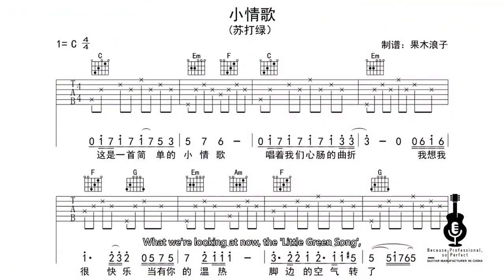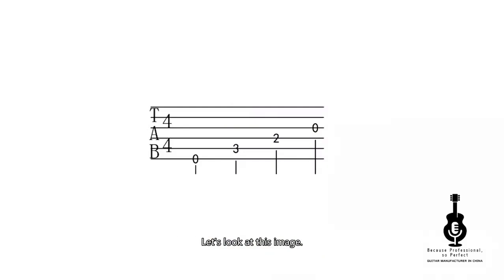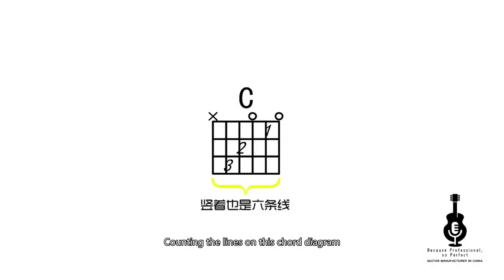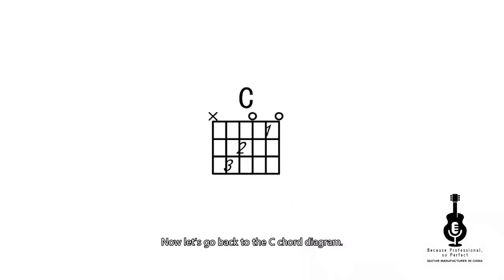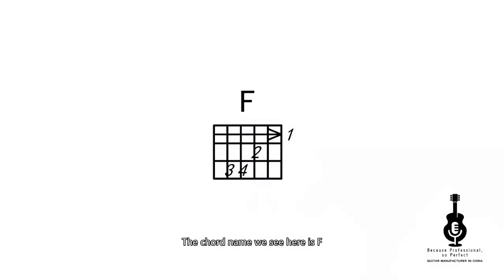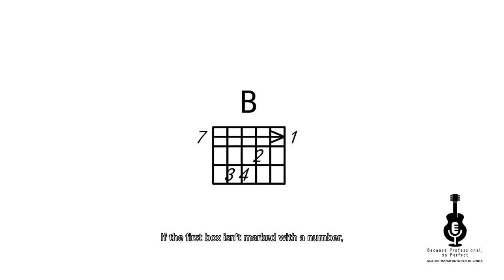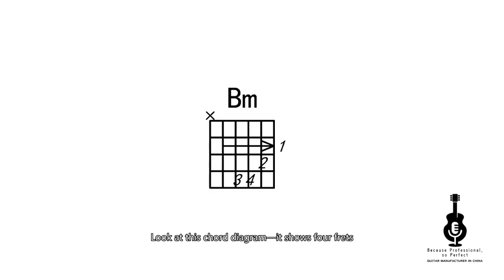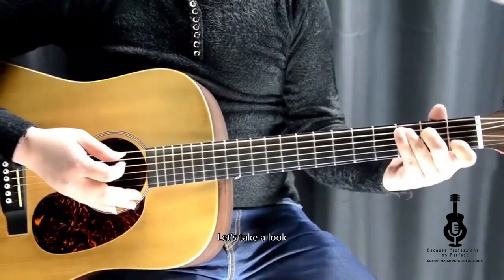🎸 TAB DECODED: Your CHEAT CODE to 1,000 Songs! (Lesson 5)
"Sheet music’s REBELLIOUS COUSIN 🤘 – Learn TAB in 60 wild seconds!"

🔥 Decode the Matrix:

• 6 lines = YOUR strings (thickest = BOTTOM line!)
• Numbers = FRET positions (0 = open string ZING✨)
• h = Hammer-On (slap that fret!)
• **/ ** = Slide (smooth like butter 🧈)